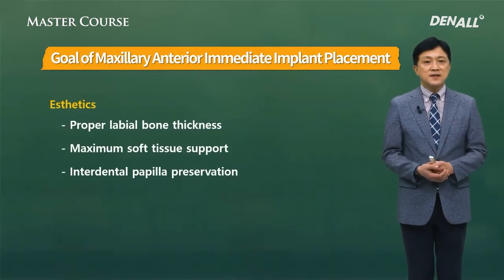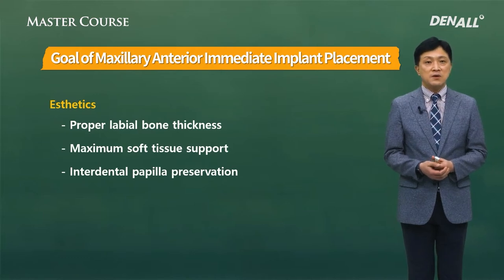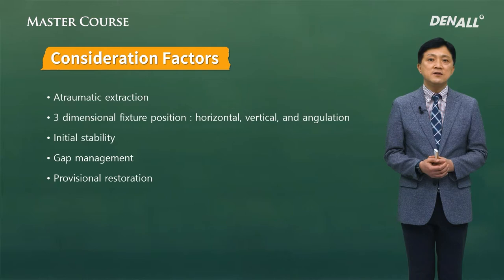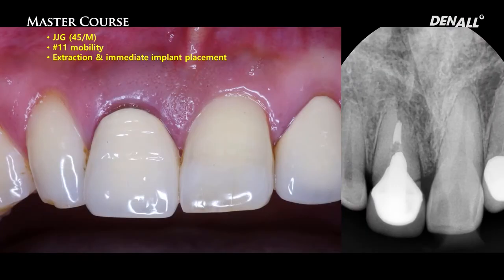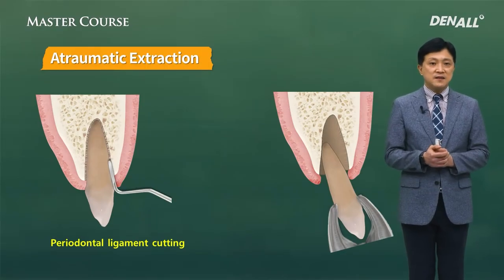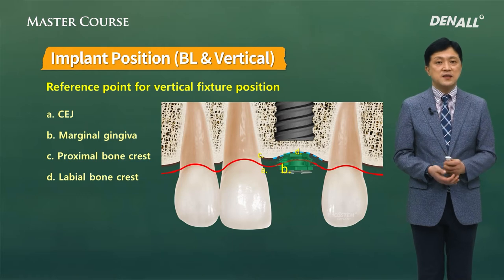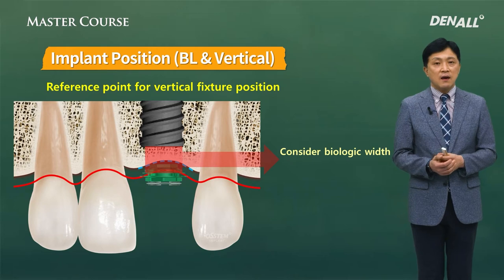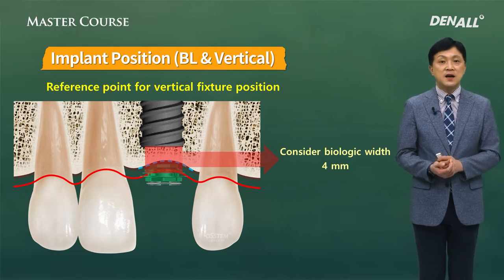[Master Course - SURGERY] Maxillary anterior immediate implant placement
0) INTRO [00:00]
1) Maxillary Anterior  Immediate Implant Placement [01:21]
2) Treatment Flow [03:15]
3) Summary [29:08]